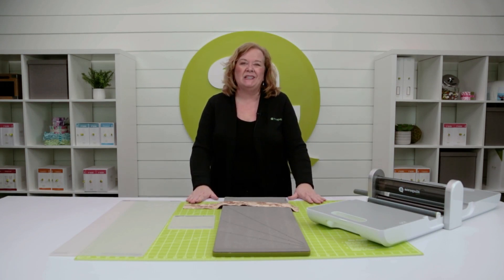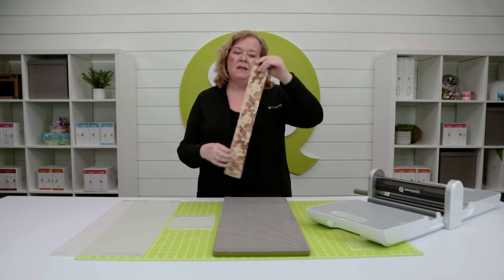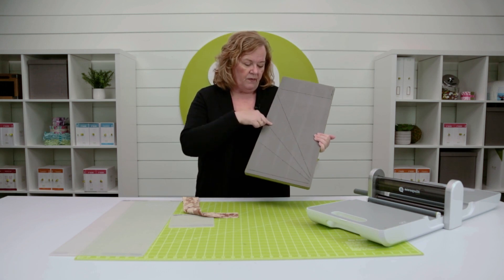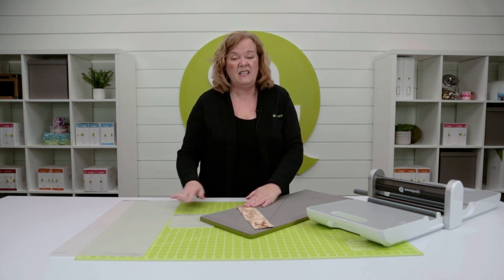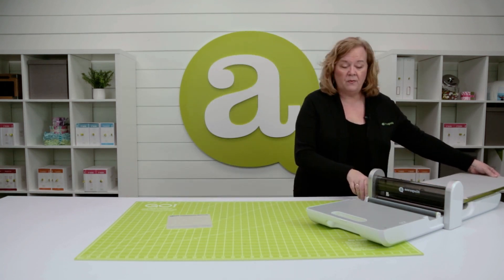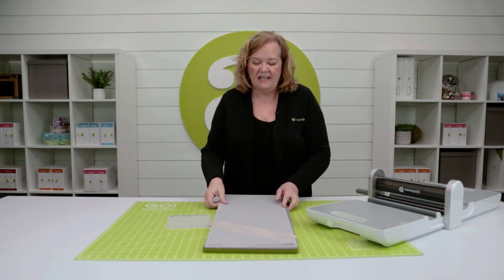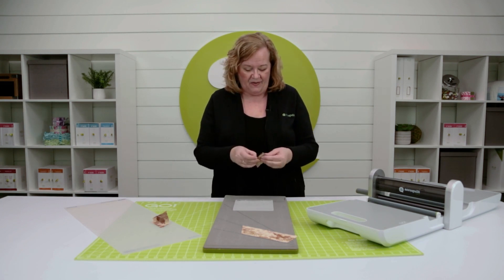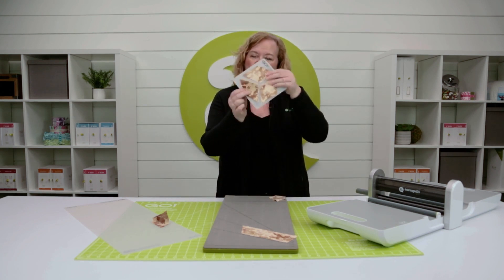AccuQuilt Tips & Tricks: How To: Use GO! Strip Cutter Dies to make a tumbling quilt block pattern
Did you know? You can use a single GO! Die to create the popular tumbling quilt block pattern! Watch as Pam shows you how!